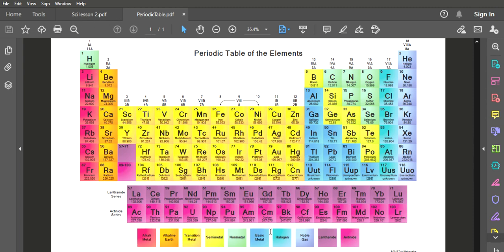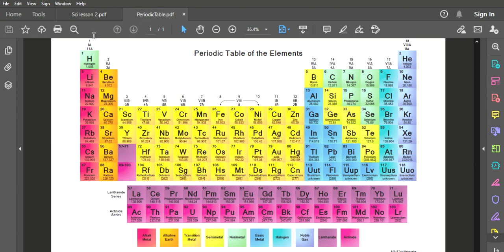PeriodicTable - Groups and Periods